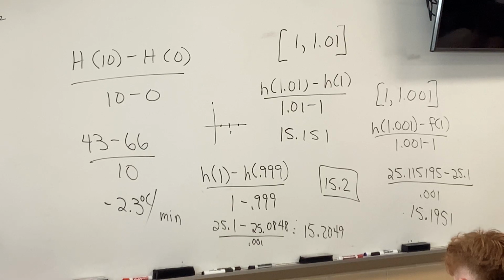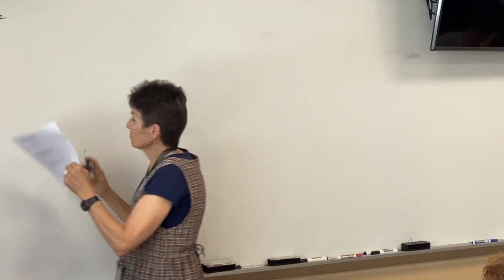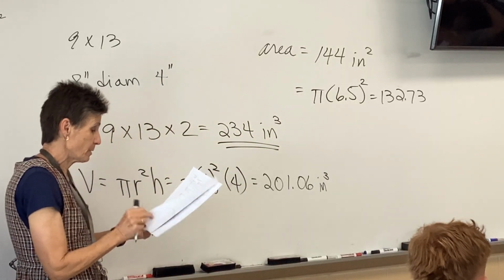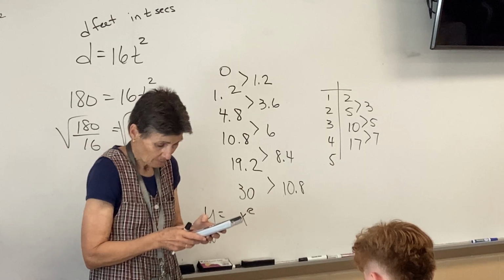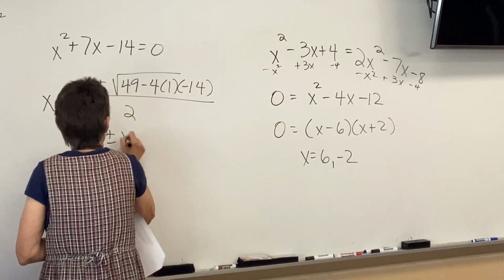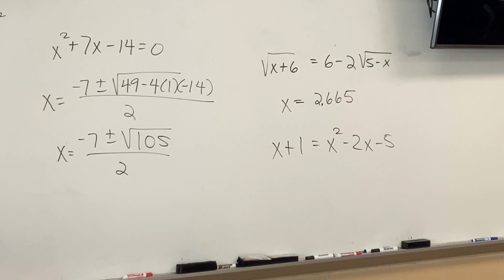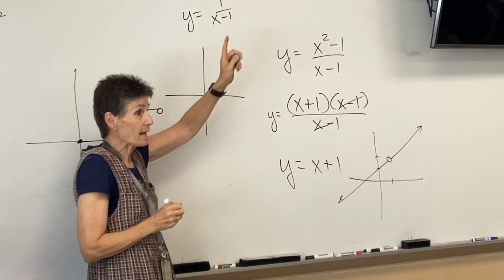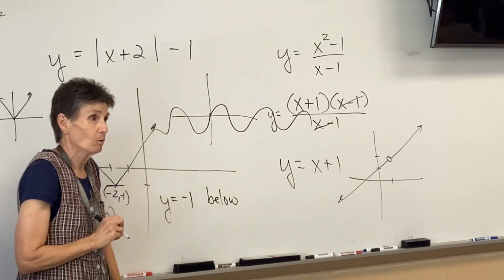Precal A Notes 1.1, 1.2 #1-2d